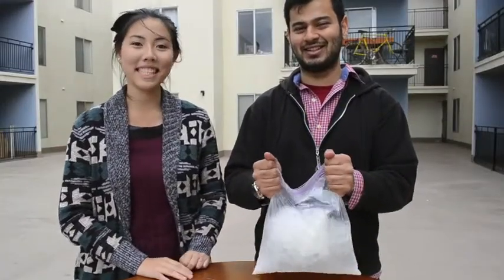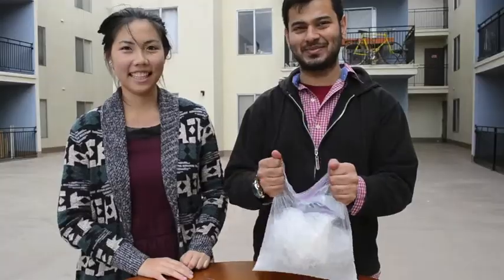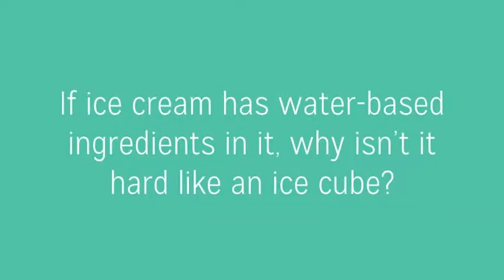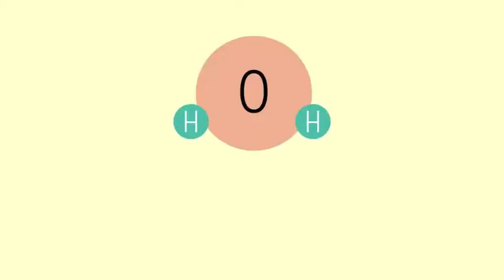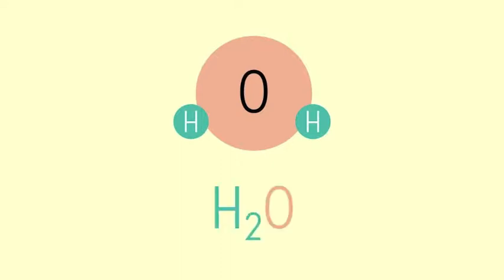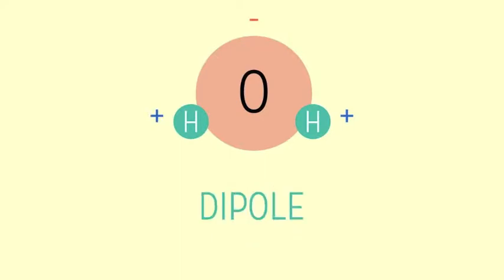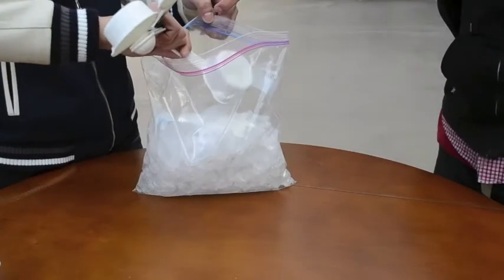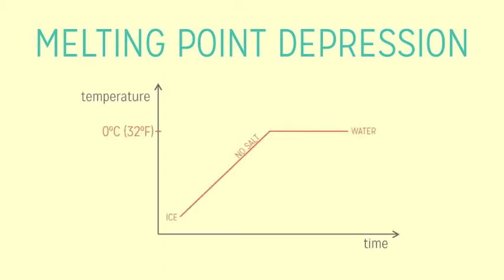Let's make: Ice Cream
Let's make Ice Cream (And learn about the underlying chemistry)!